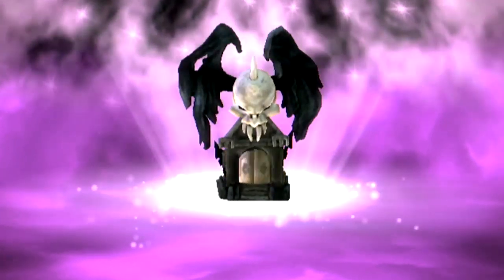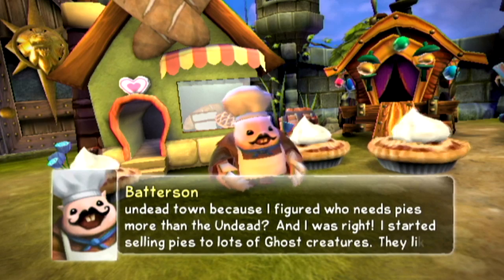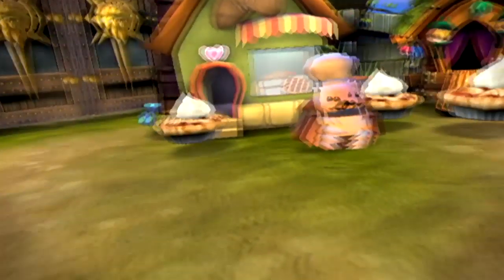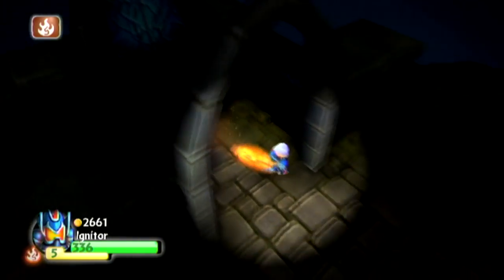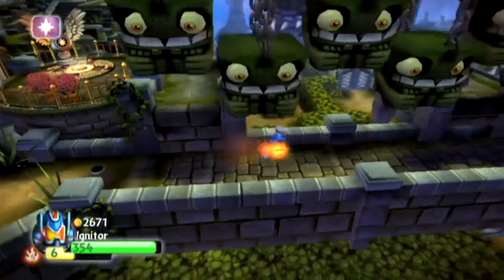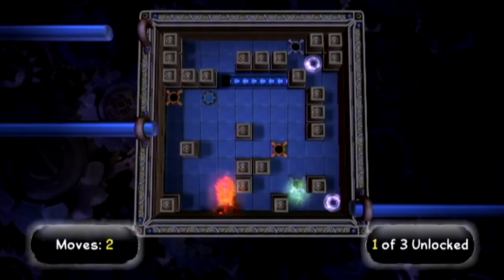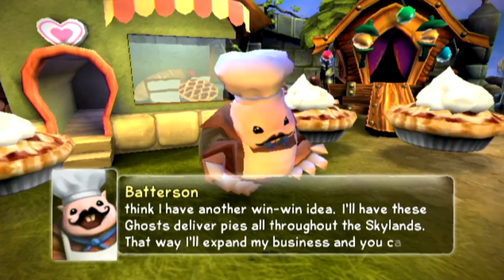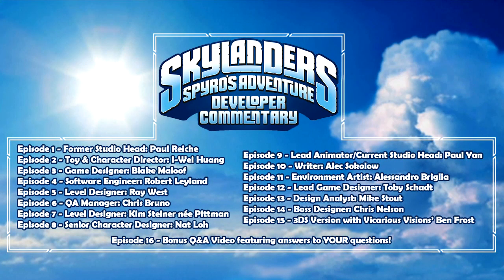Skylanders: Spyro's Adventure DEV COMMENTARY - Episode 7: Level Designer, Kim Steiner née Pittman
Welcome to the Skylanders: Spyro's Adventure Developer Commentary. A series where multiple developers and leading people from within the gaming industry talk about their work on the game and the industry as a whole. Today I'm joined by Toys For Bob Level Designer, Kim Steiner née Pittman.

We're going to talk about what designing levels is like, how exciting the industry is, and also about how Kim won an award for her work on Skylanders! (Which is super cool, by the way!)

JERSEY
JE4 9TB